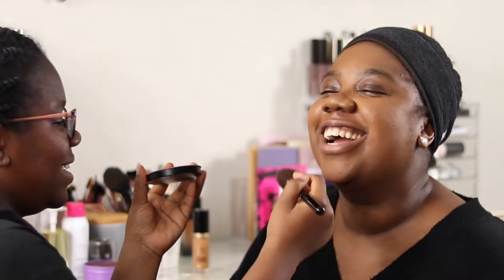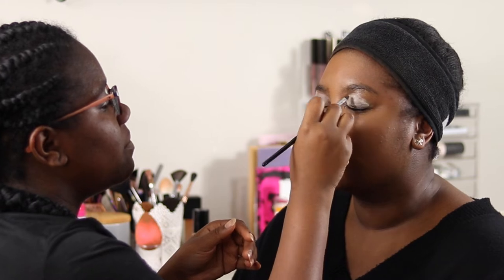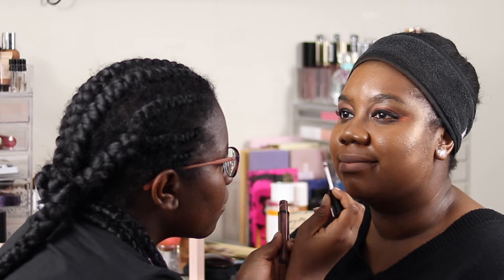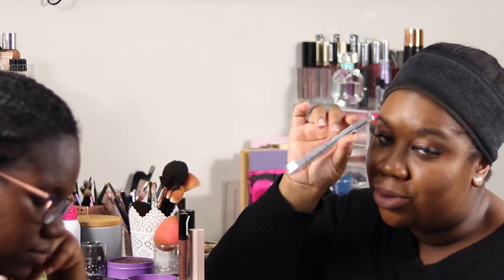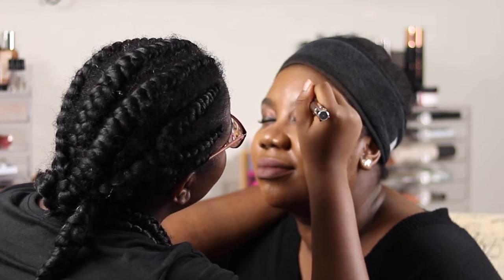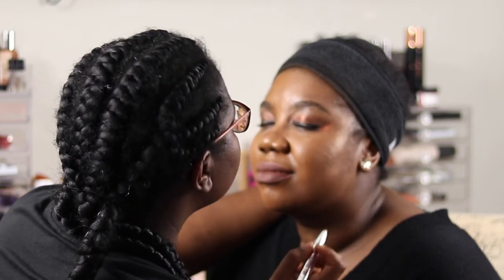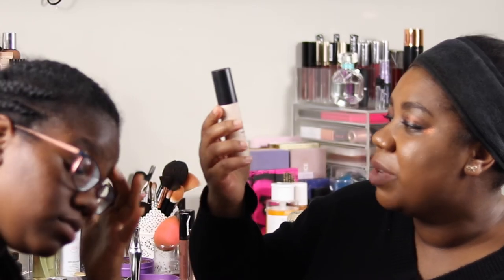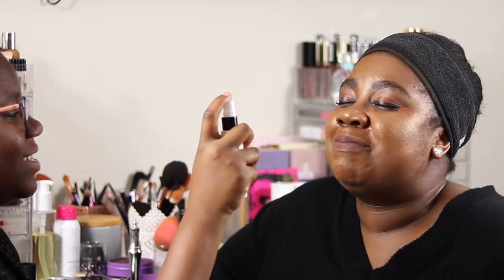Sister Does My Makeup CHALLENGE!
**RIP HEADPHONE USERS** I finally accept the challenge and let my 14 year old sister do my makeup!

Lou x